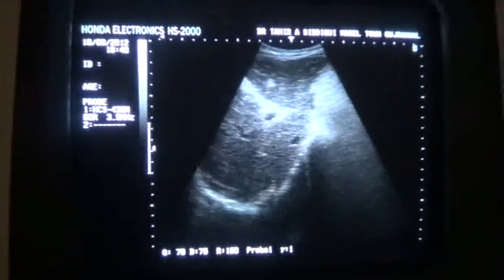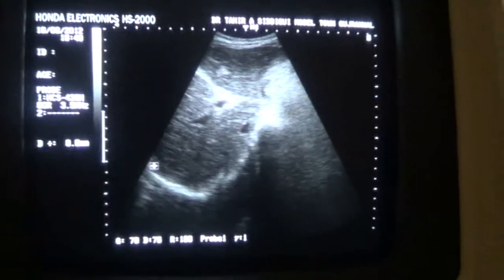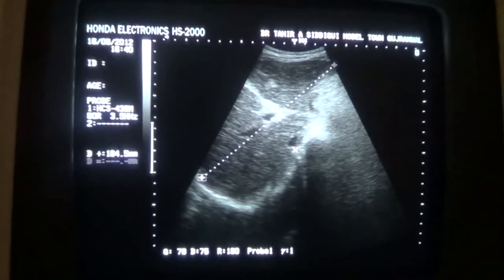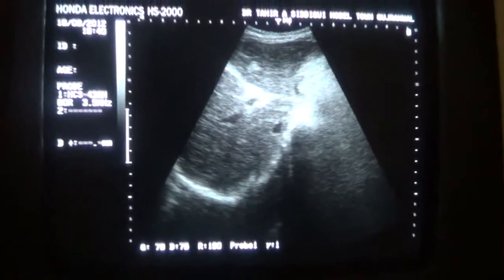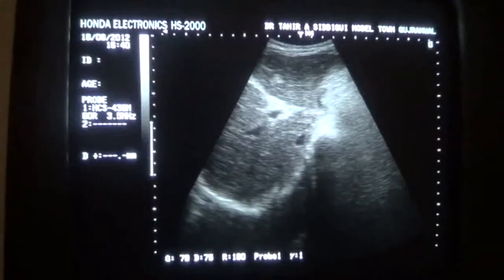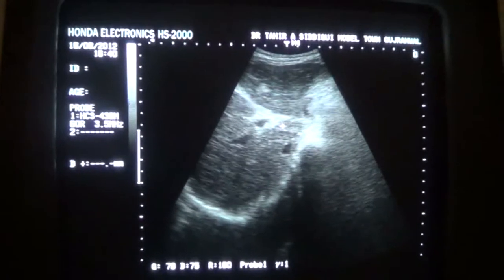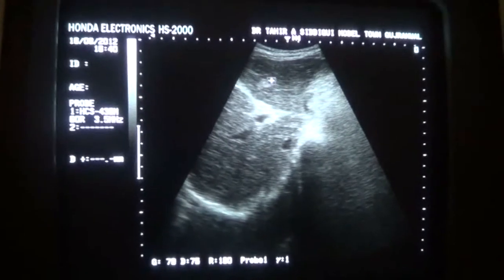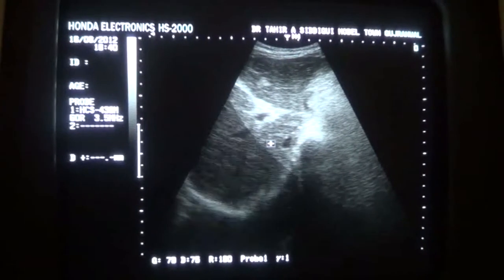differentiating liver hemangioma vs lig teres sonographically